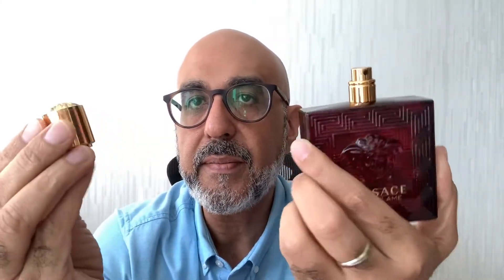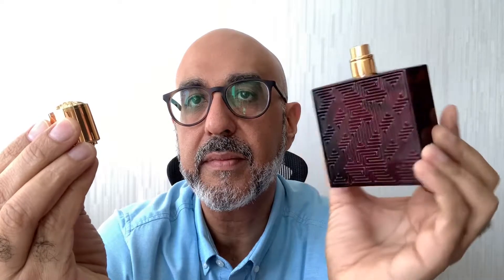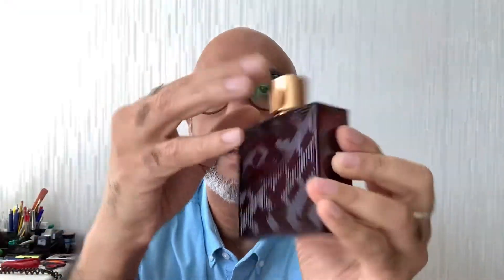EROS FLAME fragrance from house of VERSACE (Review) - Ep.8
Is this a worthy flanker to the original Eros. Watch our review to find out.

Notes breakdown :

Top : Lemon, Tangerine, Bitter Orange
Mid : Black Pepper, Rosemary, Rose Facet, Geranium
Base : Texas Cedar, Patchouli, Haitian Vetiver, Oak Moss, Sandalwood